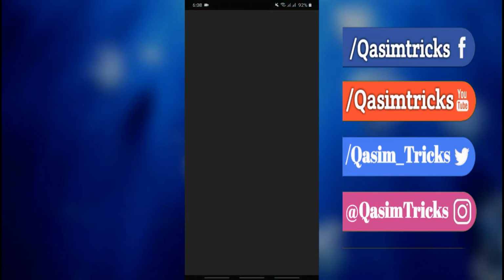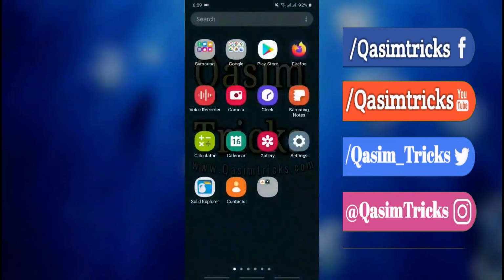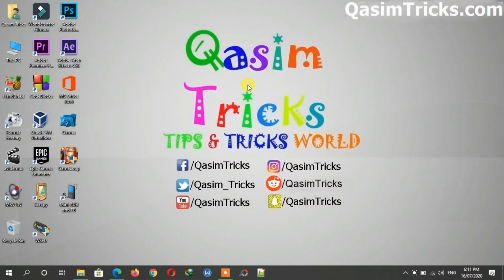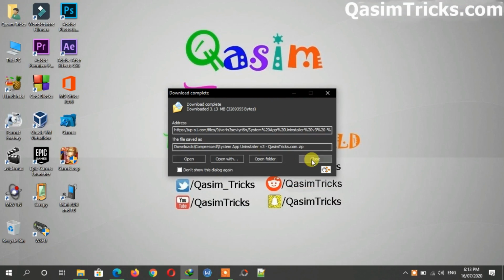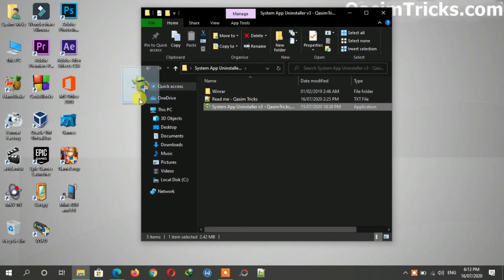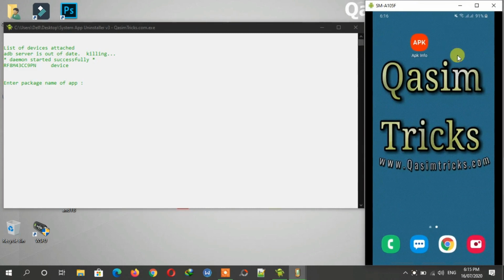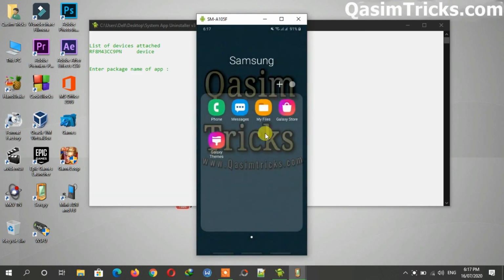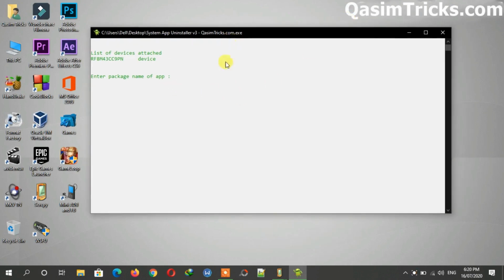How to Uninstall System App from any Android Mobile without Root - Latest Easy Method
Welcome to Qasimtricks, this video is about how to uninstall system apps on android without root. You can uninstall system apps from mobile easily using this video method. This is the easiest way to uninstall system apps without root.

In this video I showed show by uninstalling the system app from Android 10, using the video method you can uninstall the system apps from any android mobile very easily. So watch the video and enjoy. This is the easiest method to uninstall system apps from any android mobile and this method of uninstalling the system apps from android mobile is working in 2020. So if you also want to remove or uninstall the system apps from your android mobile then watch the full video and remove the bloatware/system apps from your android mobile easily.